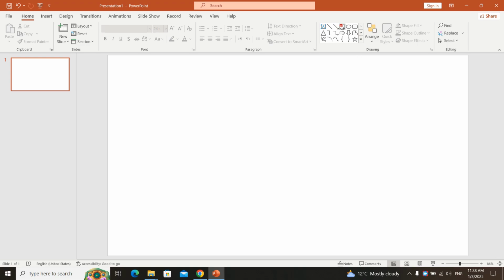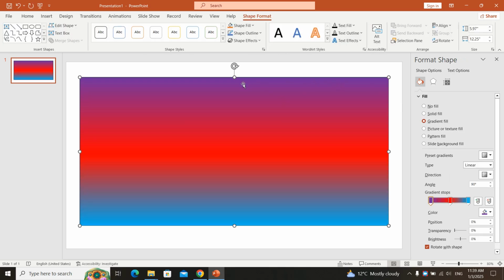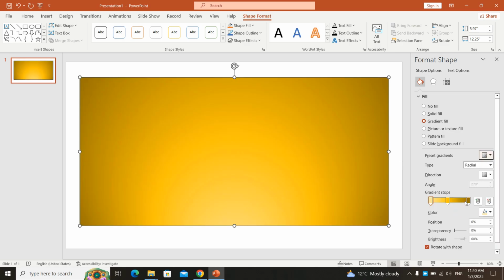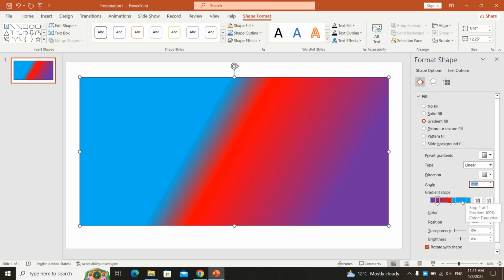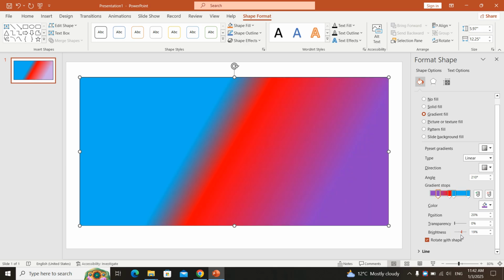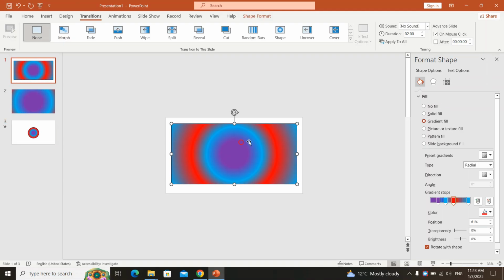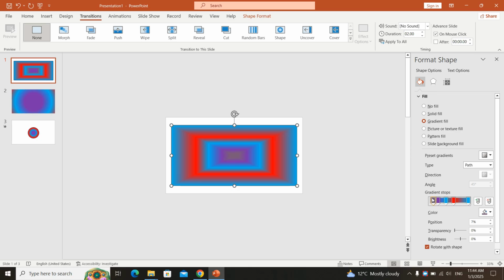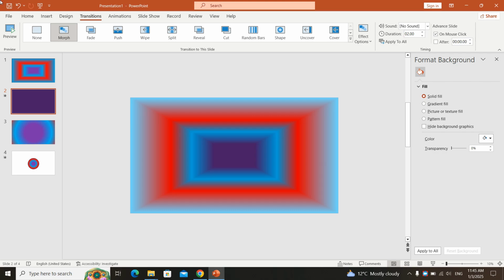How to Use Gradient Colors in PowerPoint: A Complete Tutorial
Gradient colors can add depth and visual interest to your PowerPoint presentations. They create a smooth transition between two or more colors, offering a dynamic and professional touch. Here’s a step-by-step guide to using gradient colors in PowerPoint effectively:

1. Accessing Gradient Fill Options
Open your PowerPoint presentation and navigate to the slide where you want to apply a gradient.
Select the object (e.g., text box, shape, or background) where you want to apply the gradient.
Right-click on the selected object and choose “Format Shape” from the context menu.
2. Applying a Gradient Fill
In the Format Shape panel, select “Fill” and then choose “Gradient Fill”.
A default gradient will be applied to the selected object. You can customize it further.
3. Customizing Gradient Stops
What are Gradient Stops?
Gradient stops are the points that define the colors, transparency, and position in the gradient.
To customize:
Add or remove stops by clicking the “+” or “-” buttons.
Click on a stop to select it, then:
Change the color by clicking on the “Color” box.
Adjust transparency using the “Transparency” slider.
Set the position of the stop by moving the slider or typing a value in the “Position” box.
4. Choosing a Gradient Type
PowerPoint offers several gradient types:

Linear Gradient: Creates a smooth transition in a straight line.
Radial Gradient: Radiates from a central point outward.
Rectangular Gradient: Expands from a central rectangular area.
Path Gradient: Follows the outline of a shape.
5. Adjusting Gradient Direction
Use the “Direction” dropdown menu to select the direction of the gradient (e.g., diagonal, vertical, horizontal).
You can further refine the angle by entering a custom value in the “Angle” box.
6. Applying Gradient to Slide Background
Right-click on the slide (not on any object) and choose “Format Background”.
Select “Gradient Fill” and customize the gradient as explained above.
Apply the gradient to all slides by clicking “Apply to All”, or keep it for the selected slide only.
7. Tips for Effective Use of Gradient Colors
Stick to a Theme: Use gradients that complement your presentation’s color scheme.
Avoid Overuse: Overusing gradients can make your slides look cluttered; use them sparingly to highlight key elements.
Use Subtle Transitions: For a professional look, opt for smooth and subtle color transitions.
8. Save and Reuse Gradients
Once you create a gradient, you can save it as part of a custom theme or copy it to other objects for consistency.